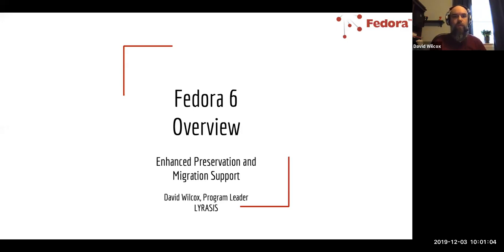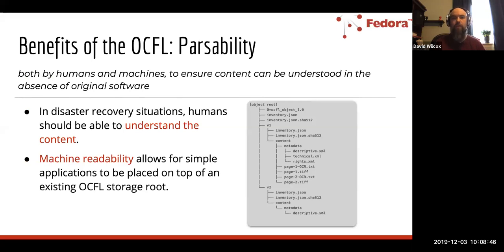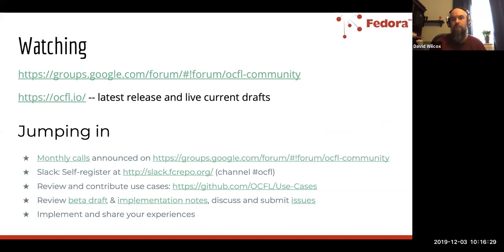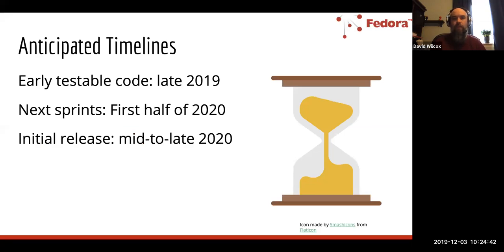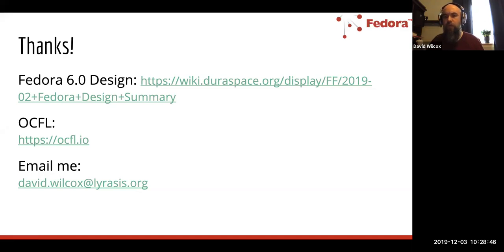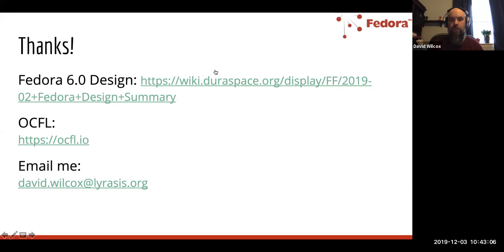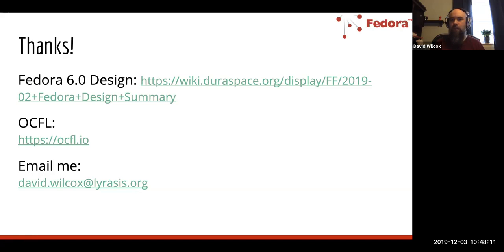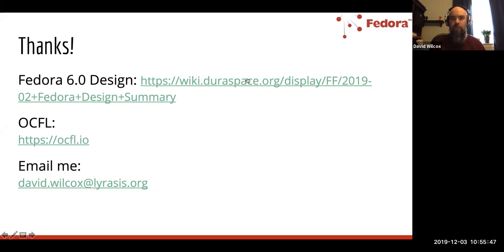Fedora 6 Overview Webinar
Fedora 6, the next major version of Fedora, will focus on digital preservation by aligning with the Oxford Common File Layout (OCFL). The OFCL is an application-independent approach to the storage of digital objects in a structured, transparent, and predictable manner. This provides many benefits, including content that is parsable by both humans and machines and the ability to rebuild the repository from the files it stores. Fedora 6 will replace the current ModeShape backend with a more scalable and performant implementation that persists data in accordance with the OCFL specification. This webinar provides an overview of the Fedora 6 design, including a brief introduction to the OCFL and how it is being implemented, along with a summary of development progress to date and the anticipated timeline for the 6.0 release.